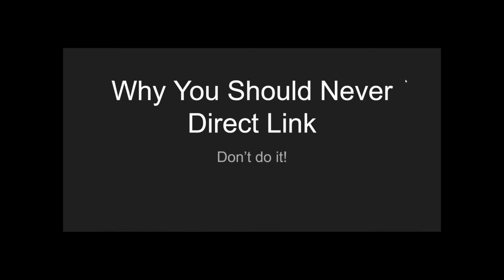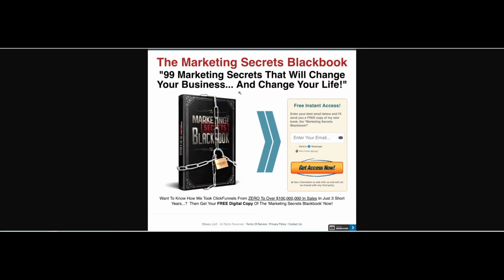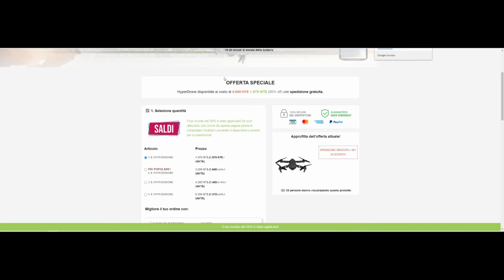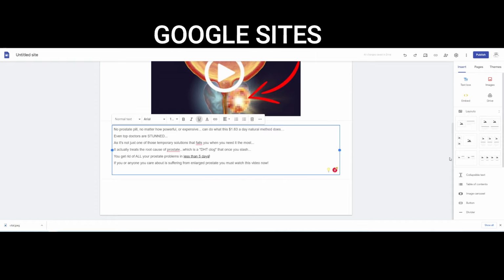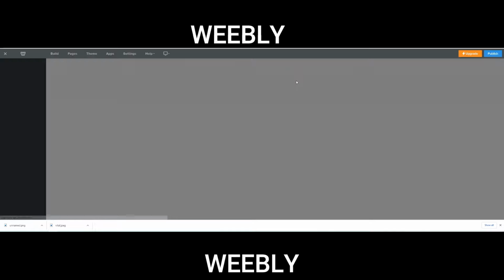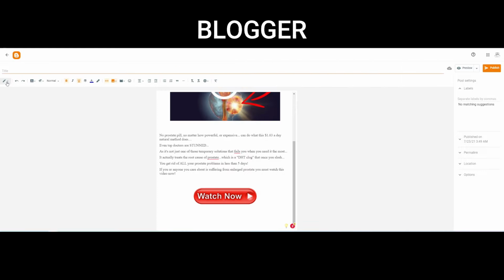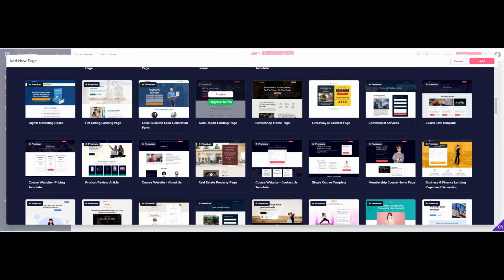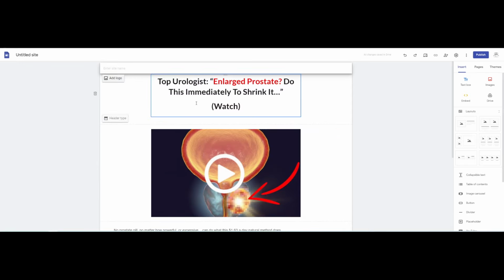Free Landing Page For Affiliate Marketing And CPA Quick And Easy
to see more helpful tips and tricks on your journey to the top.

If you are interested in getting more detailed information how to build a living online make sure you sign up

If you are interested in affiliate marketing or cpa then you should know you need landing pages.  Most platforms block direct linking and you have no control when you are direct linking to offers.   But don't worry in the video, I provide you with free options for building landing pages for your offers and you can set yours up within minutes.  They are all simple drag and drop builders and are free to use without any cost.  But of course, there are always limitations when it comes to free they might have promotions on the page, etc.    But if you are promoting with ads it is always better to find a good solution building your landing pages.

Free landing pages are great for affiliate marketing sometime you just want to test the offer out quickly without spending money to get domain and hosting etc.  But it also a good reason to use free landing pages for free methods of promoting because you won't ever have to worry about refreshing the domain and monthly fees.

But they do come with their own limitations such as not able to customize and missing functions.  But if you are good with HTML you can probably balance it out.  But then again if you good at HTML you probably aren't looking at this video.

WordPress is one of the best solutions you can get when it comes to landing pages because all the functions and customization you can add to it.

How to make money from home?  There are many ways you can get rich online.  You have the ability to talk to the world online it has never been easier.  How do you start a business online that makes money?  Find the need of the audience is more important than finding the product.  If you know what they need then the product shouldn't be an issue.  How to make money fast online you leverage the audience, social media, the traffic to the offers.

The best way to earn money online starts with you you can have all the knowledge but without action, it won't ever become a thing.  How to make a lot of money leverage the internet is the best way.  Some people did it in a matter of minutes you might think they were lucky but success always leaves clues so follow the breadcrumbs.  How to earn online with e-commerce, affiliate marketing, and cpa offers.  These are ways you can make passive income and get paid while you sleep.